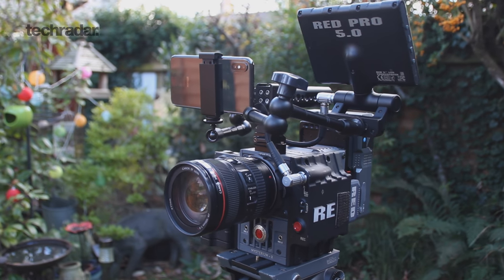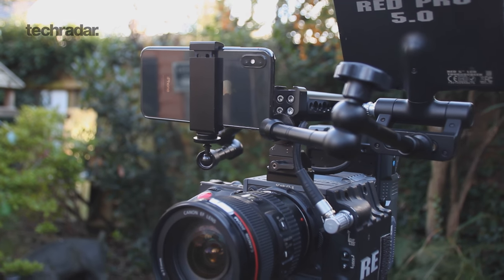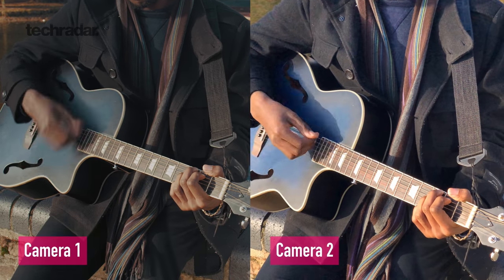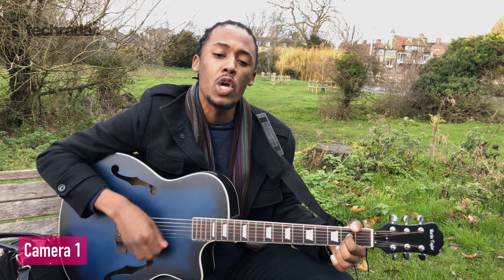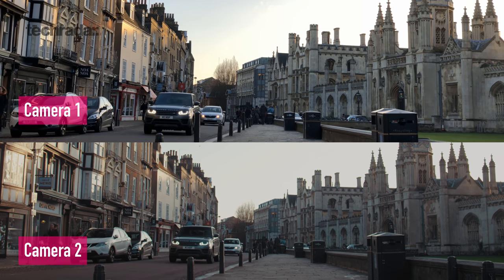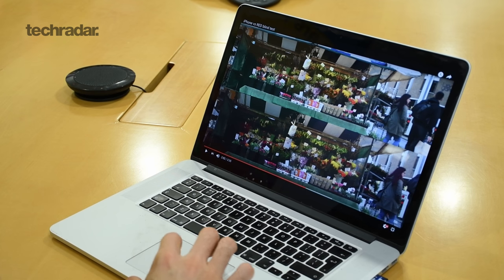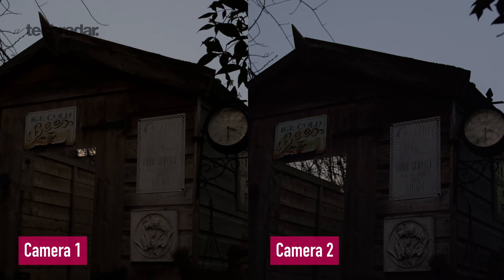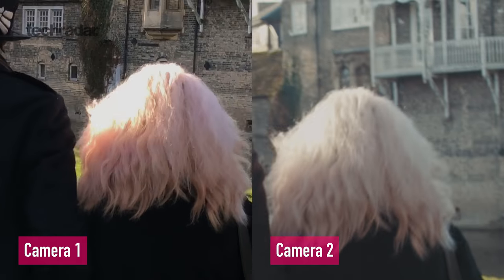iPhone X vs RED cinema camera - 4K video comparison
How does the video quality from the iPhone X stack up against a cinema camera from RED? Camera phones have seriously improved over the last few years, with the iPhone X being no exception. We captured 4K video with an iPhone X next to the RED Scarlet-X, an industry standard camera used for high-end projects. Comparing the video quality side-by-side, we were truly impressed.

Special thanks to:
Taylor Mitchell
Jasmina Todorova